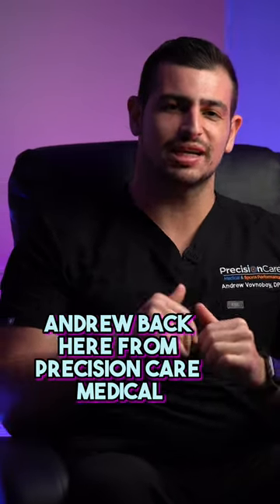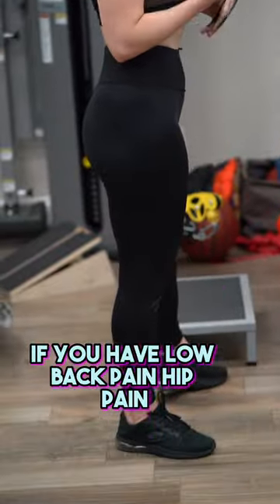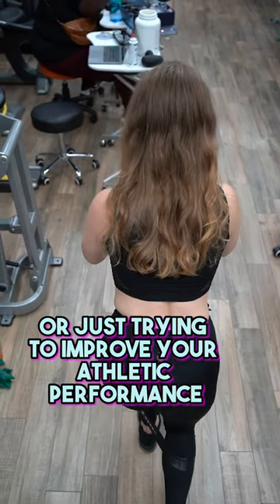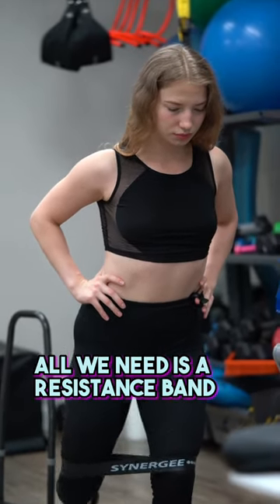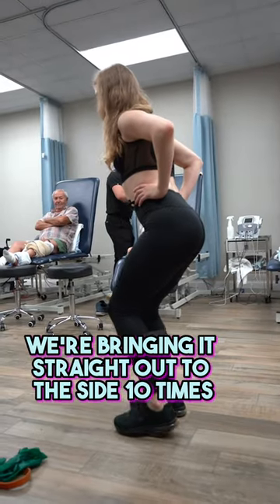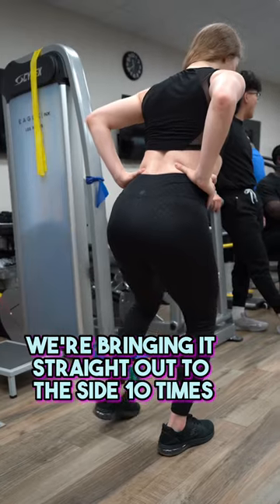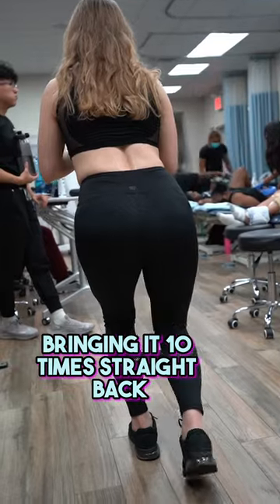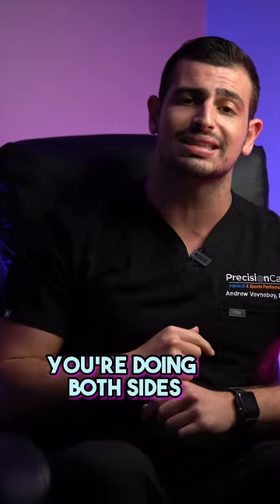Best exercise for low back pain relief and hip pain relief